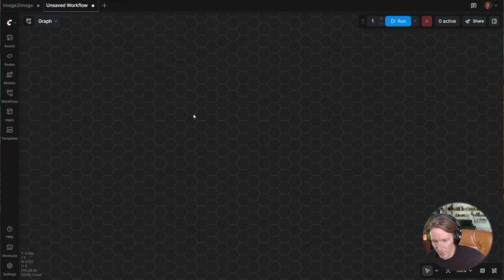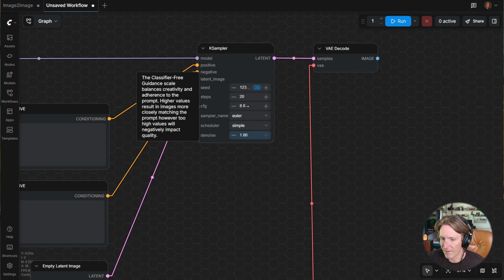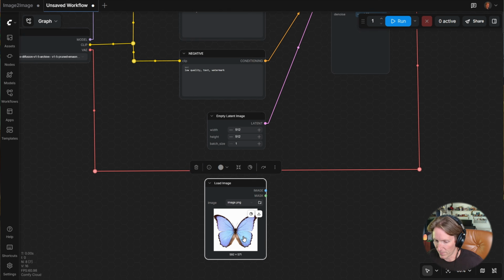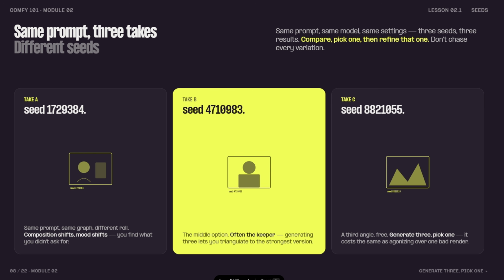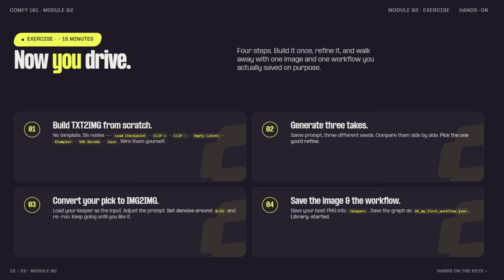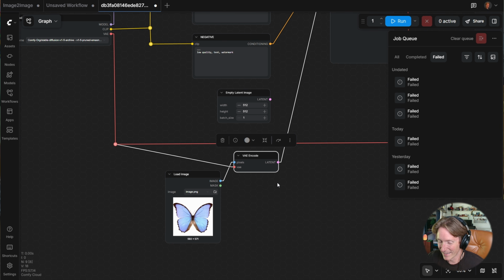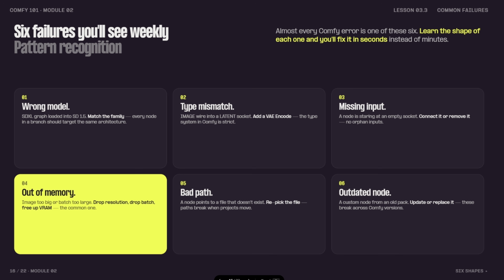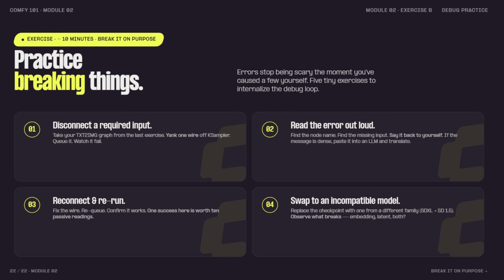ComfyUI Tutorial for Beginners: Text-to-Image & Image-to-Image Workflows (2026)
In Module 1 we learned how to move around Comfy. Now we put it to work.

This tutorial builds a text-to-image workflow from a blank canvas checkpoint, CLIP text encode, KSampler, empty latent, VAE decode connecting every node so you understand what each one is actually doing and why the data flows the way it does. Then we make one small change and turn the exact same graph into an image-to-image workflow.

We walk through every KSampler setting: seed, steps, CFG, sampler, and scheduler. Then we spend real time on denoise, the single value that decides how much of your source image survives. We dial it from 0.9 down to 0.0 so you can see exactly what each step changes.

You'll also learn how to stop chasing one perfect image and start generating takes — locking seeds, preview vs. save, and why every image in your asset library carries the workflow that made it, so you can reopen any result as a live graph.

The last section is troubleshooting. Errors aren't a punishment, they're a hint. We cover the six failures that break Comfy most often and how to read a red node like a sentence.